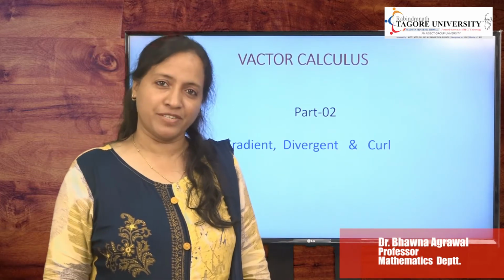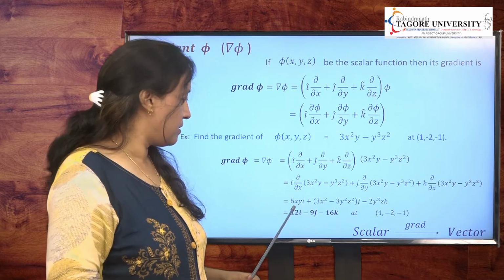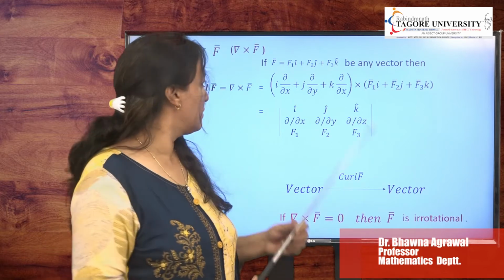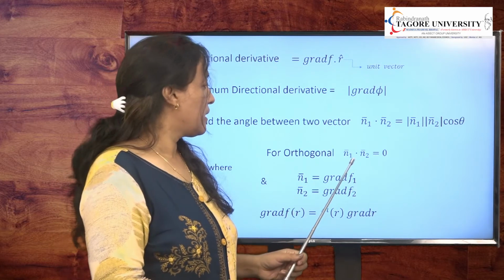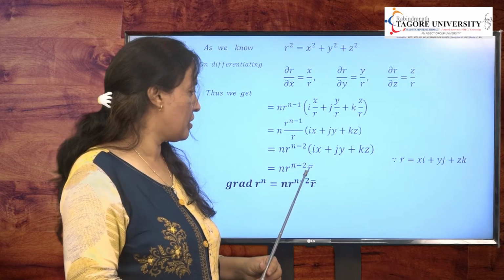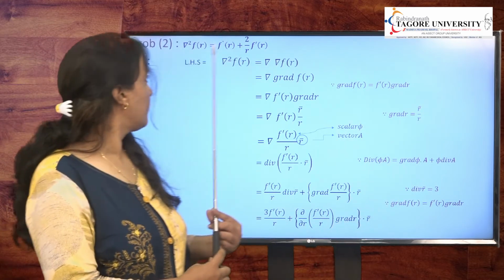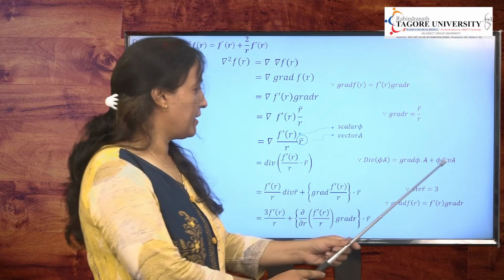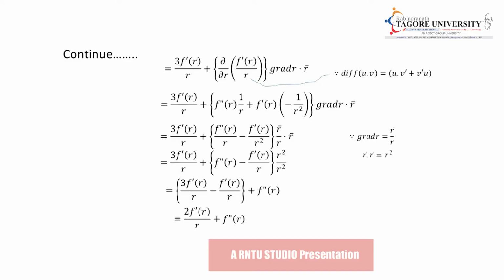VECTOR CALCULUS Part-2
Topic - VECTOR CALCULUS Part-2
Subject - Mathematics
Name of the Instructor - Dr  Bhawna Agrawal
Language - English